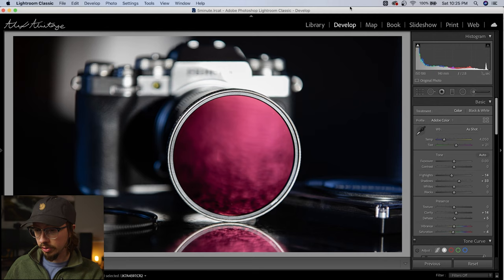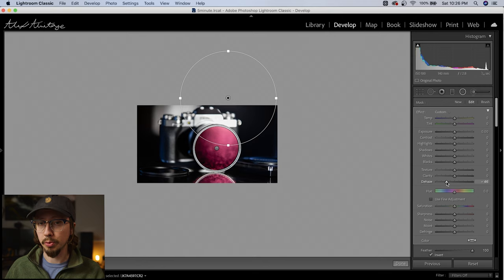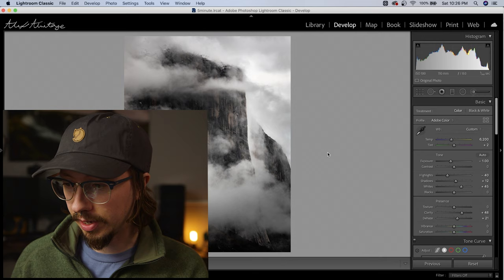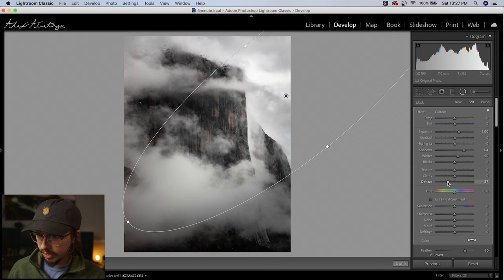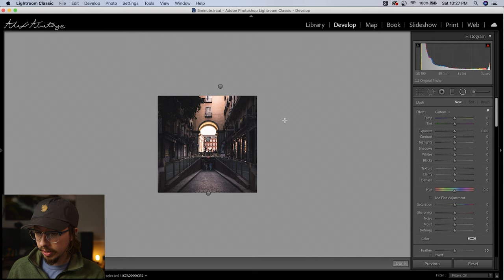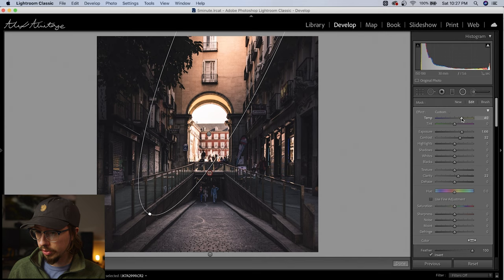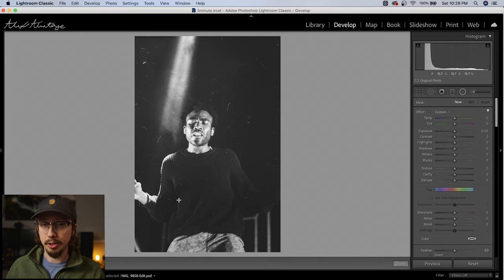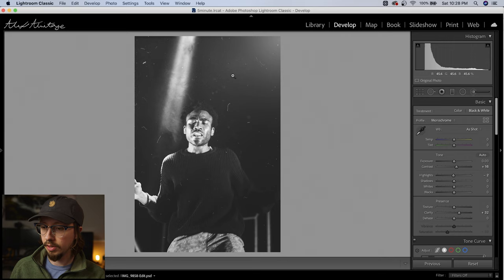A Better Way to Improve Your Photo in 5 Seconds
I had an entirely different video scheduled for today but stumbled across this video by Peter McKinnon and couldn't help but make this little response video. I think this is a much better and quicker way to create the same effect while also giving you more options all within Lightroom.

Hope you guys enjoy and would love to know what you think!

Photography Camera